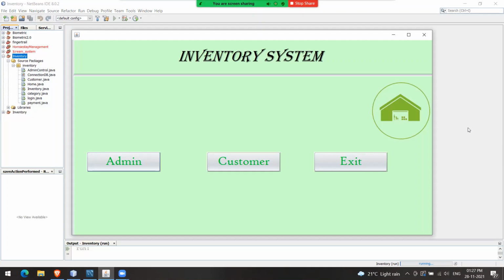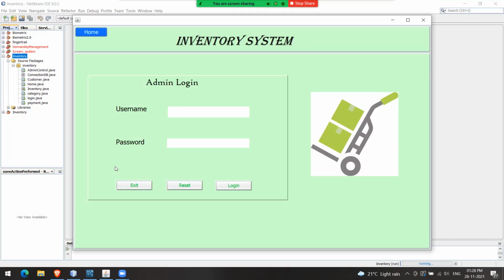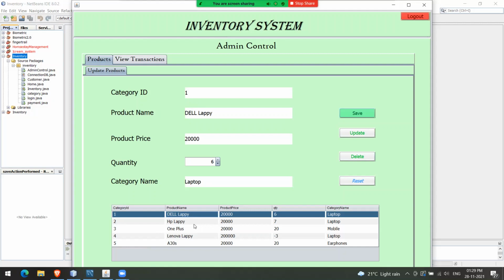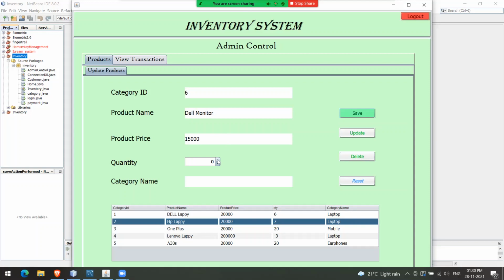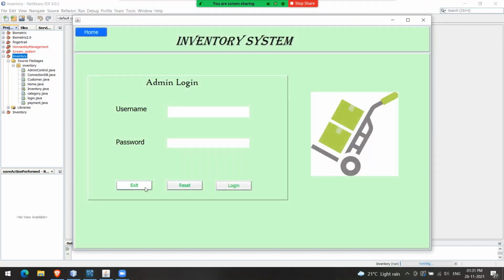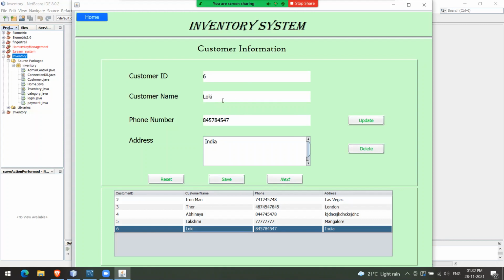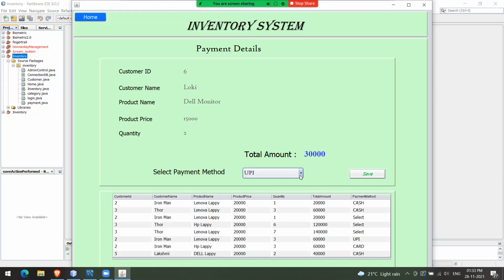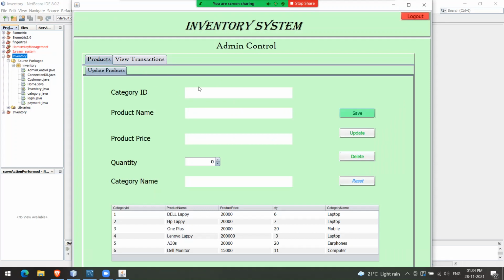DBMS project | Inventory System | SQL | JAVA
Hello there!

OR